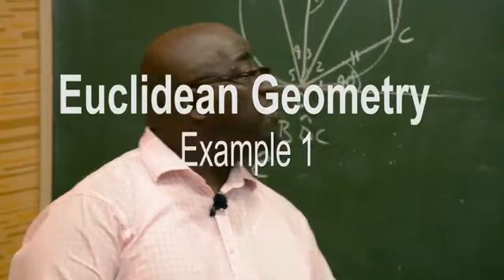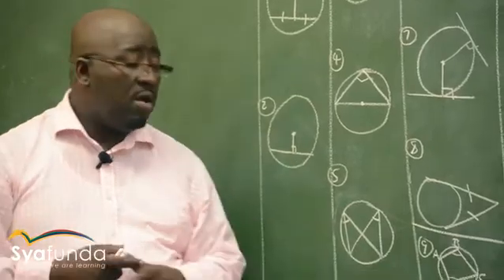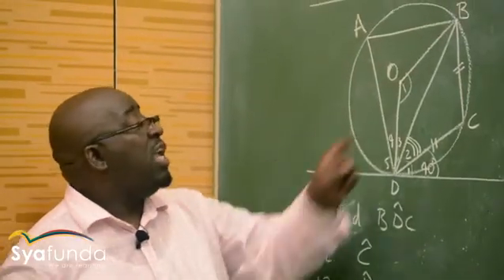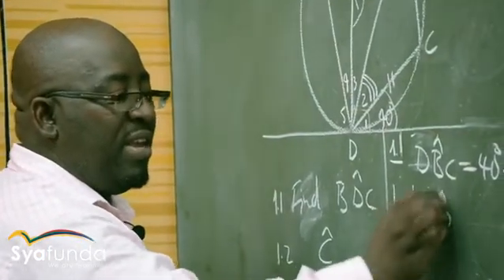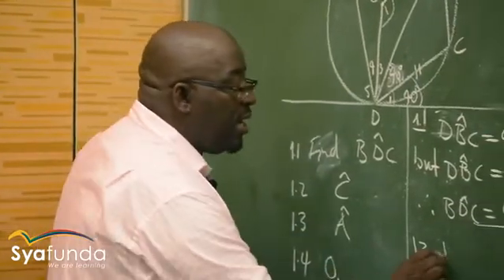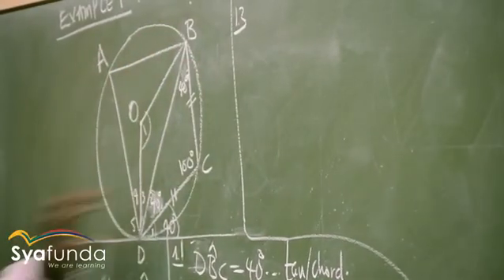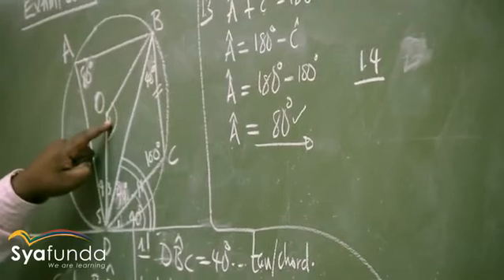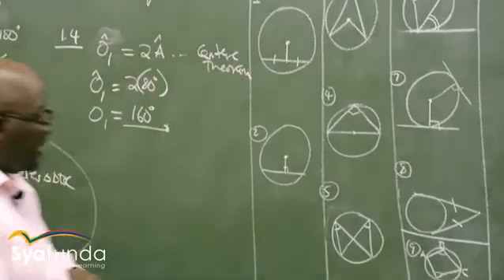Mathematics Grade 12 | Euclidean Geometry